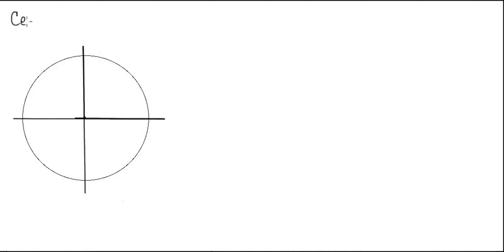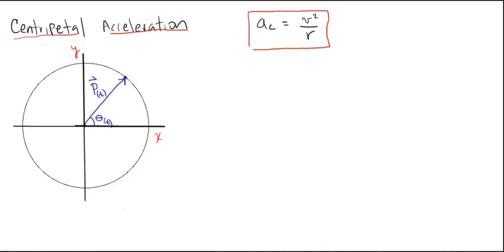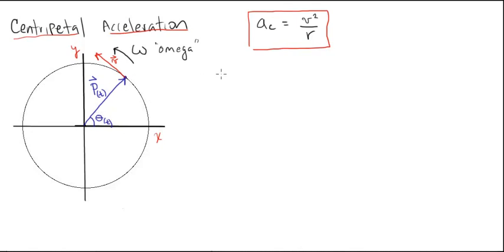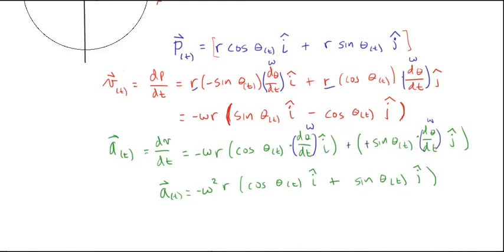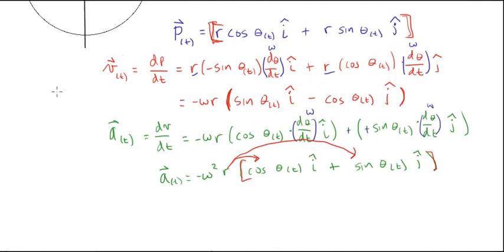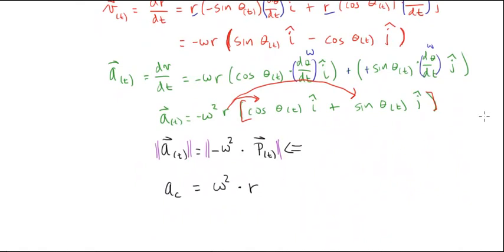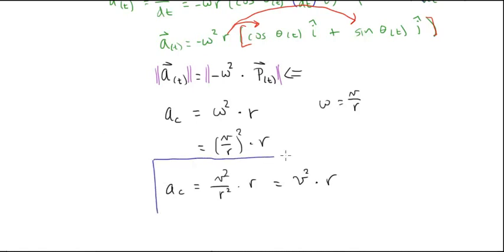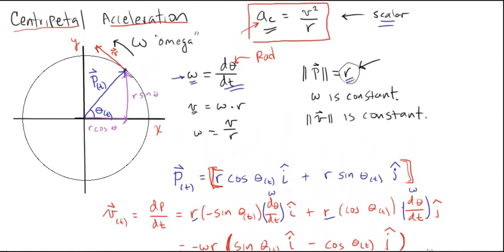AP- calculus proof of centripetal acceleration equation